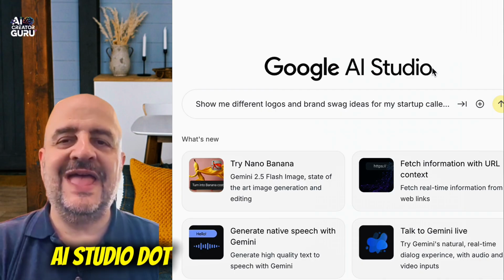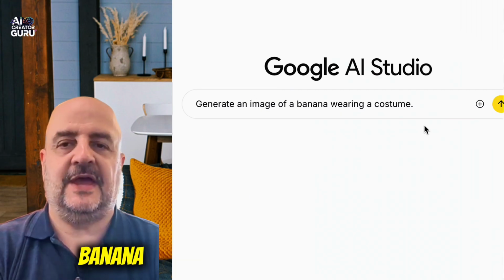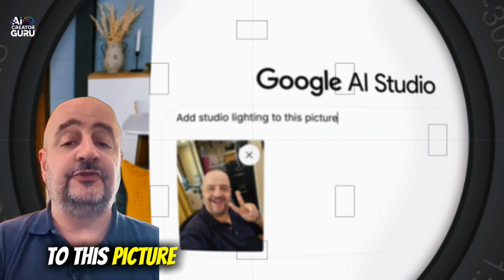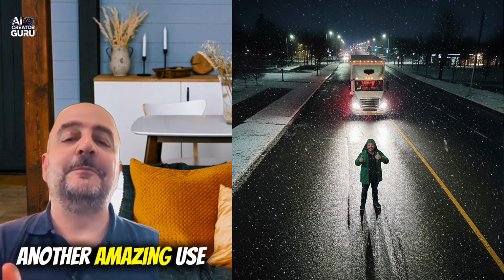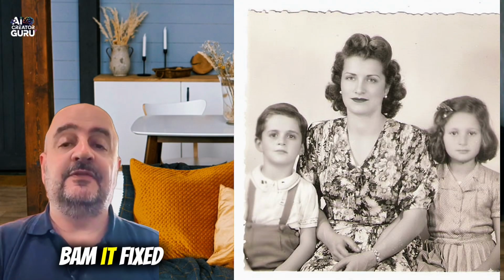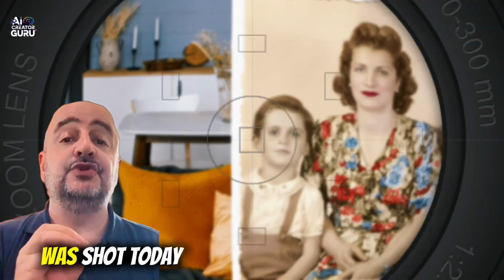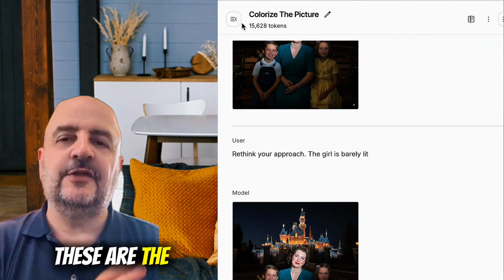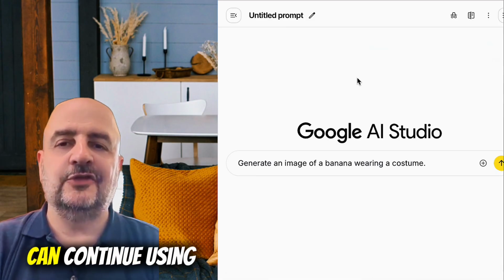Edit your photos like a pro with Nano Banana.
Afraid to edit your pictures with AI?
This tutorial shows you how easy it is with Nano Banana.
From lighting to wardrobe and pose changes, I show you all the secrets.